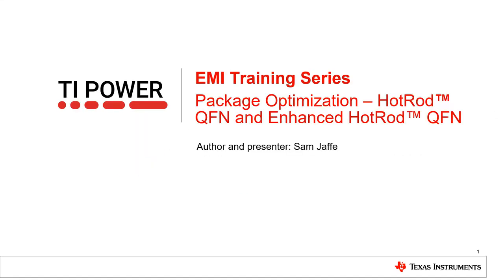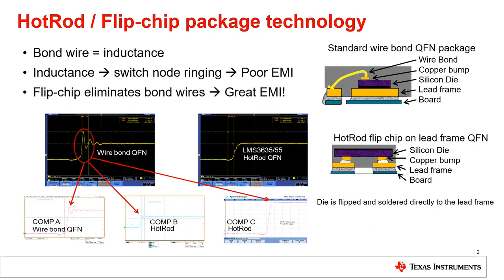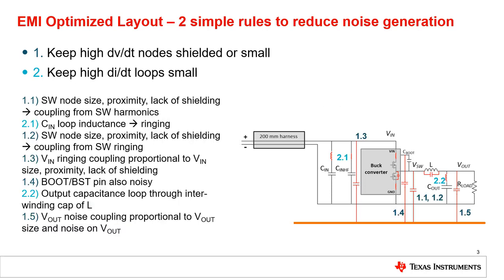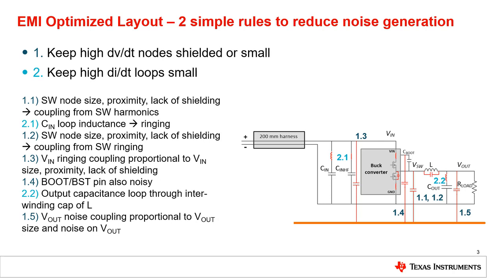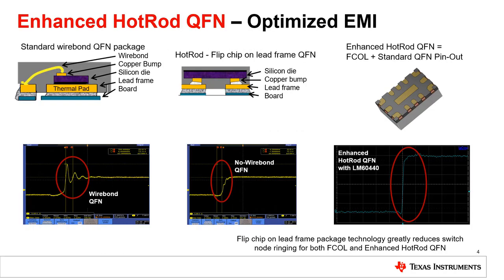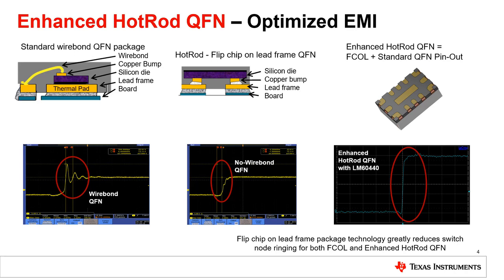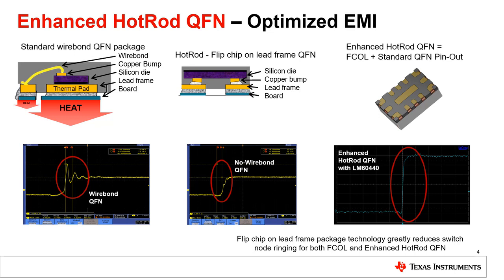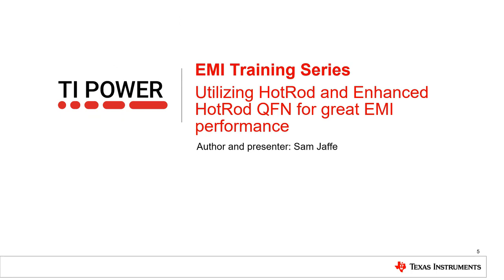Package optimization – HotRod™ and Enhanced HotRod QFN™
Download white paper: Time-saving and cost-effective innovations for EMI reduction in power supplies

HotRod, or flip-chip on leadframe QFN packages, eliminate the need for
bondwires. See how you can use our HotRod package technology in an
appropriate layout to mitigate EMI issues, while additional HotRod
enhancements like thermal pads can also reduce your solution size.